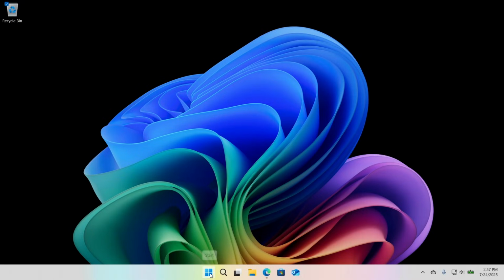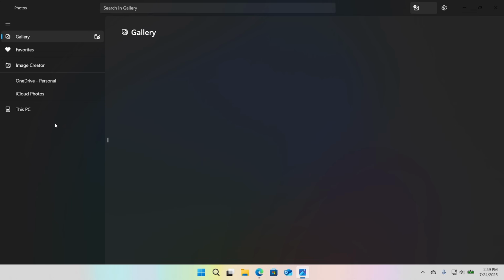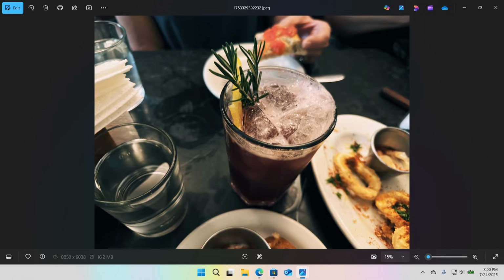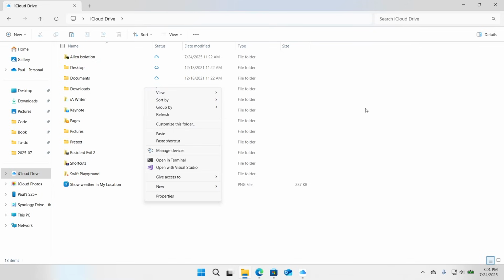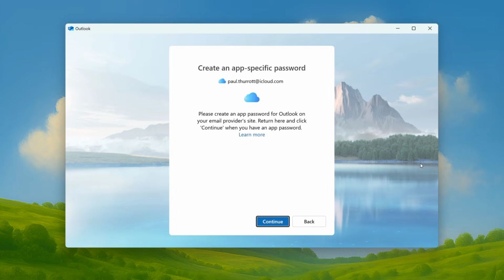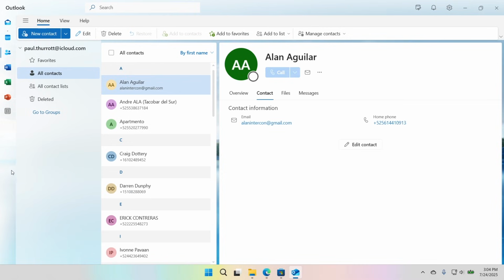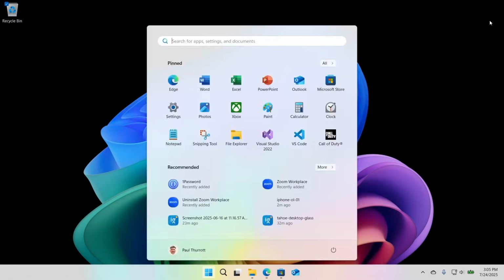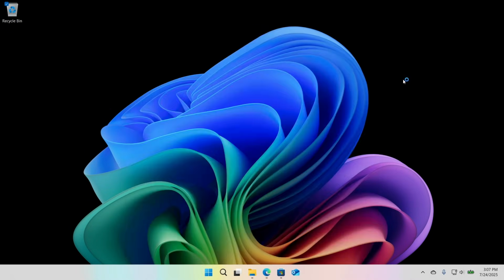Link iPhone with Windows 11 - More Than Just iTunes 2.0?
Curious how well your iPhone actually works with Windows 11? Paul Thurrott tests every integration, from texting to photo sync, and reveals where the experience shines—and where it stubbornly falls short.